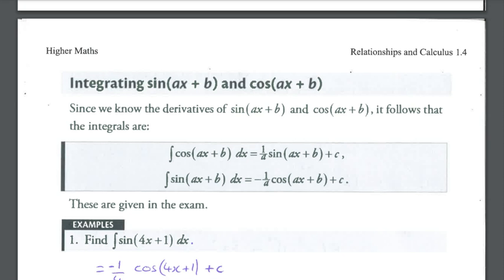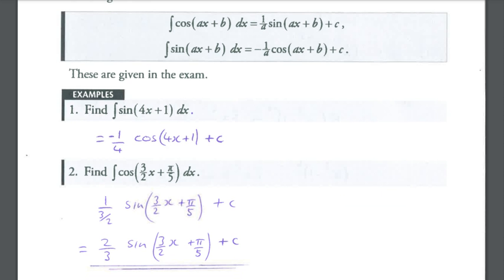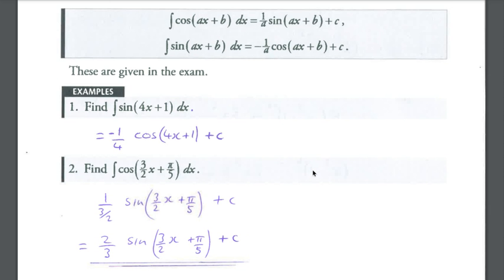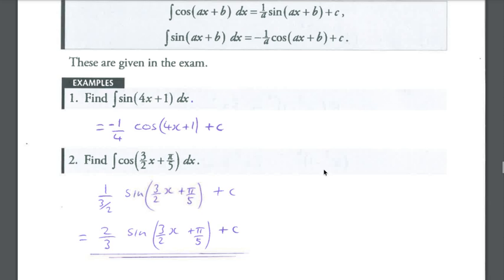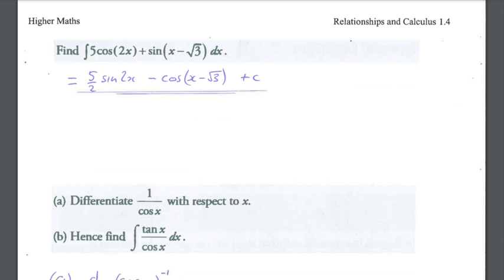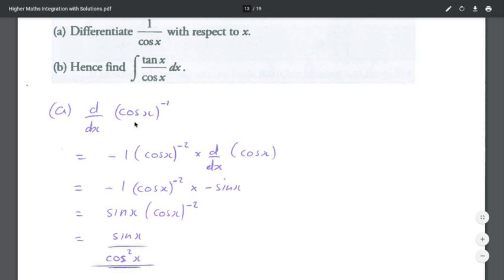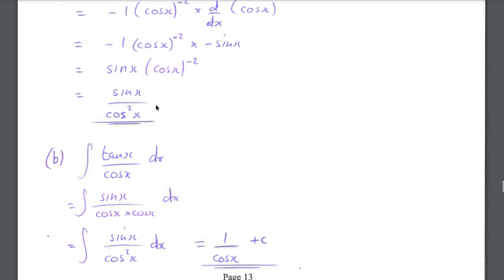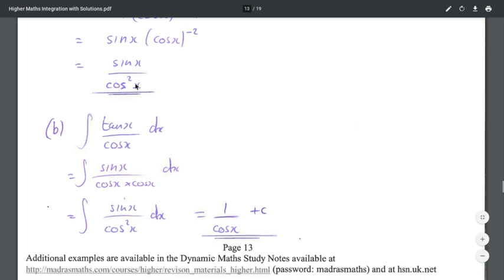Higher Maths - Integration Lesson 4 - Integrating trigonometric Functions